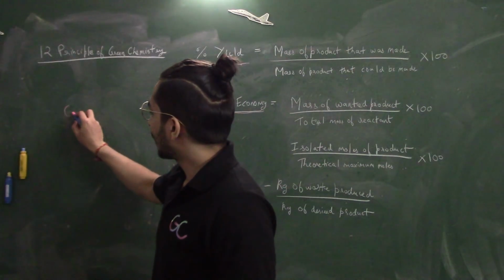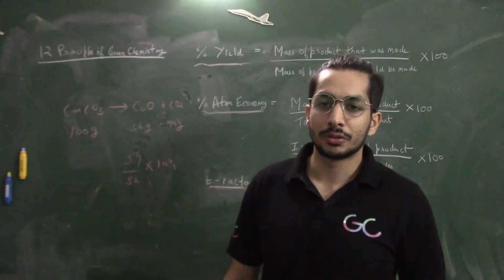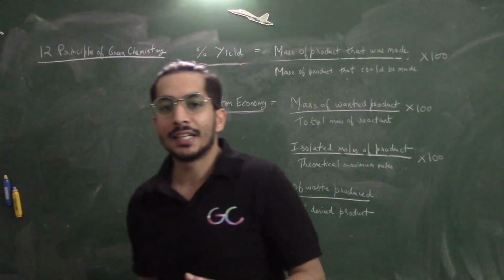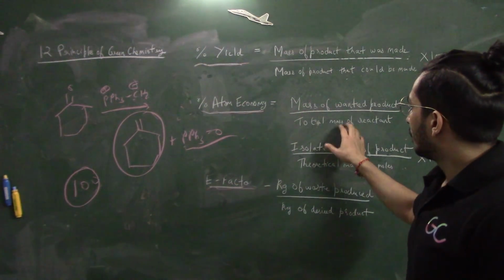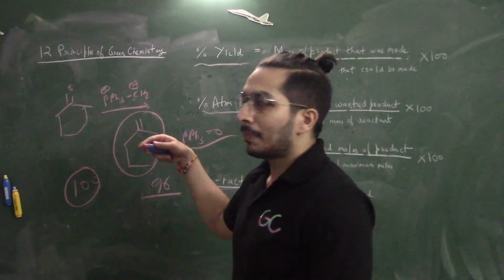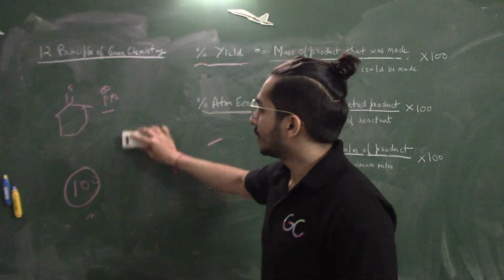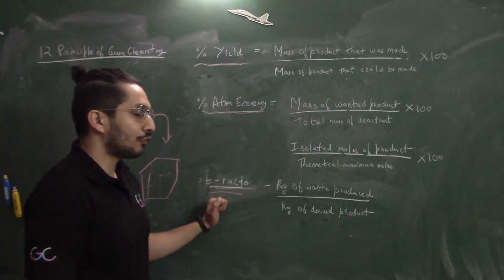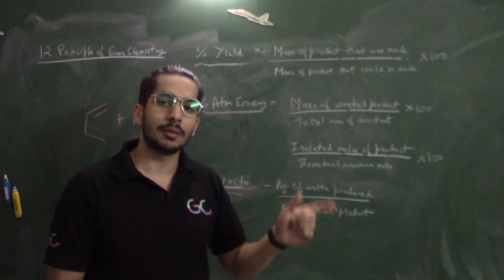Green Chemistry - Revision Series I CSIR NET 2020/GATE I